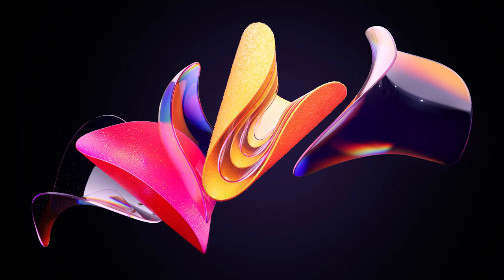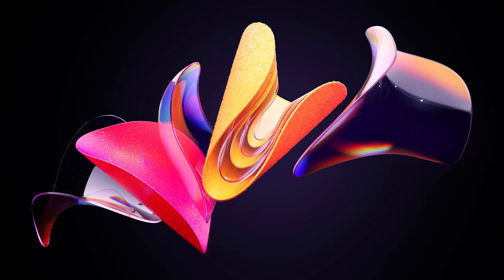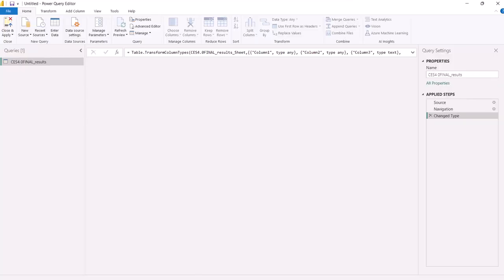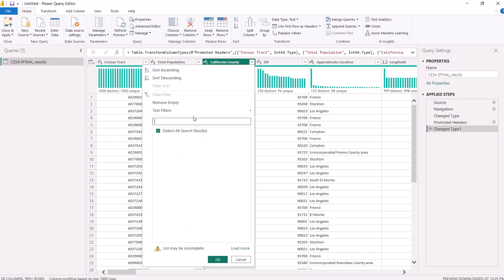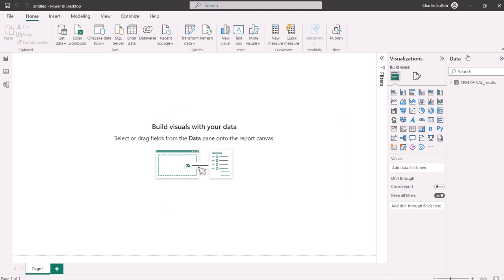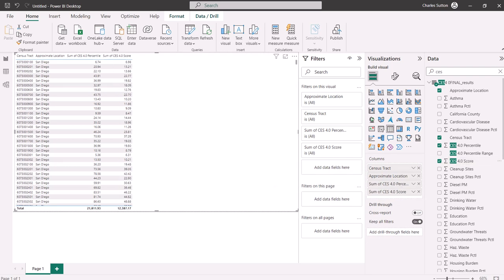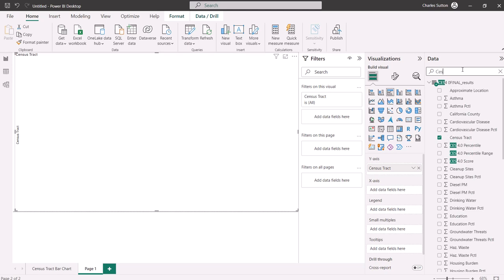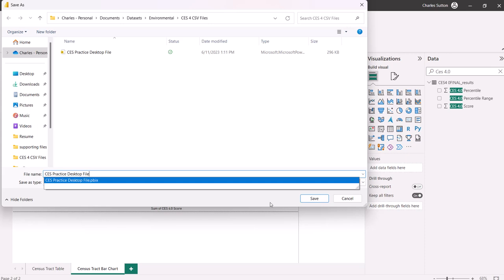Power BI Tutorial - Load, Transform, and Visualize Data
In this tutorial, you will learn how to load a sample dataset, transform it, and create your first visuals. This tutorial is the first video that will get you started on your Power BI journey. This video will be referenced in future videos to build on your beginner lesson.